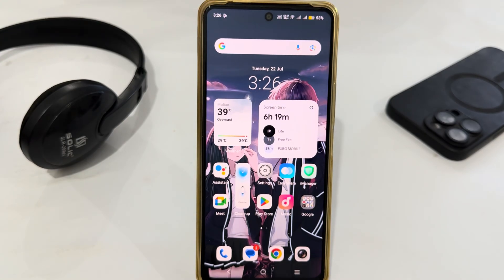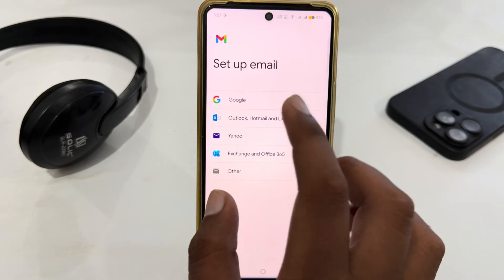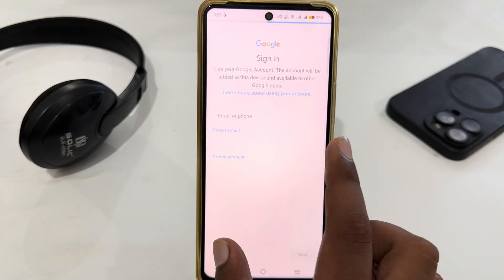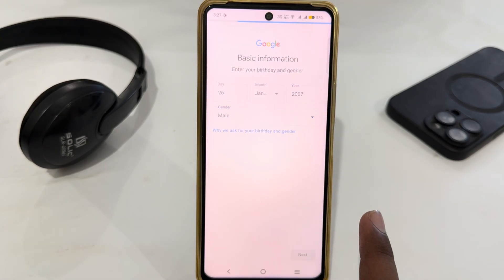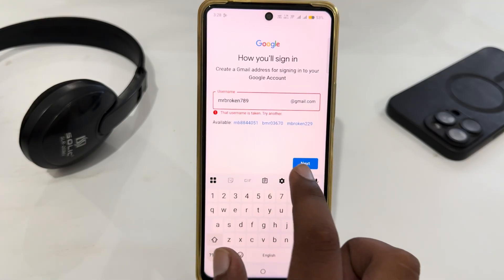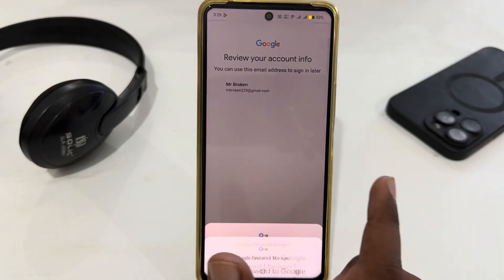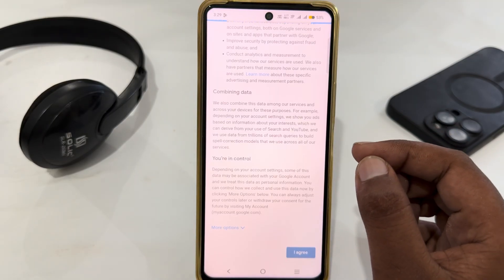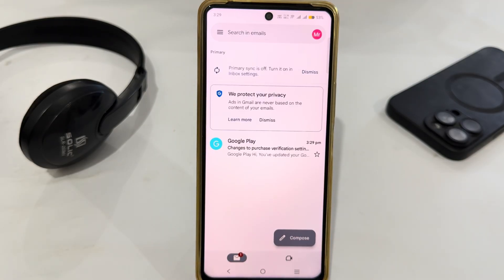How to Create a Gmail Account on Vivo Y19 (Step-by-Step)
In this easy tutorial, I'll show you how to create a new Gmail account directly from your Vivo Y19 smartphone in just a few minutes! Perfect for beginners or anyone setting up their new device.

📌 Steps Covered:
1️⃣ Open Settings  Go to Accounts & Sync
2️⃣ Tap Add Account  Select Google
3️⃣ Choose Create Account  Enter your details
4️⃣ Set up a strong password & recovery options
5️⃣ Agree to Terms & Complete Verification
6️⃣ Sync your new Gmail with your Vivo Y19

💡 Pro Tip: Learn how to enable 2-step verification for extra security!

Let me know if you'd like any changes! 🚀